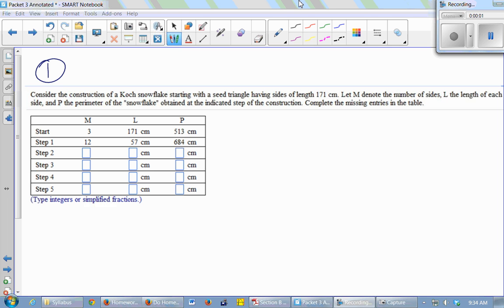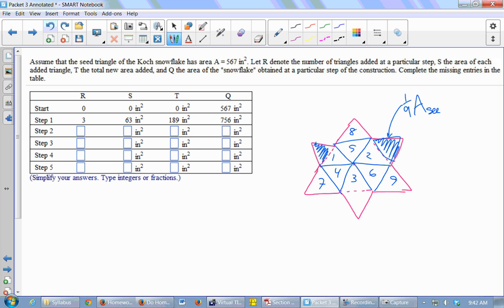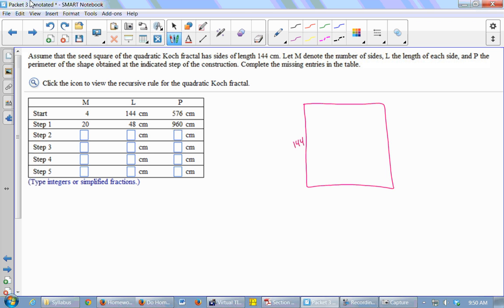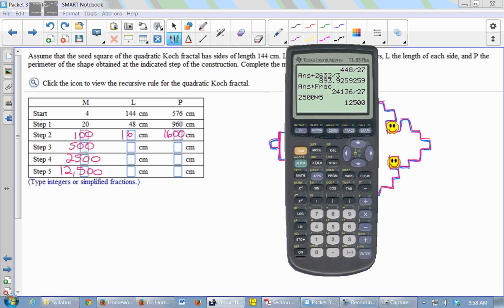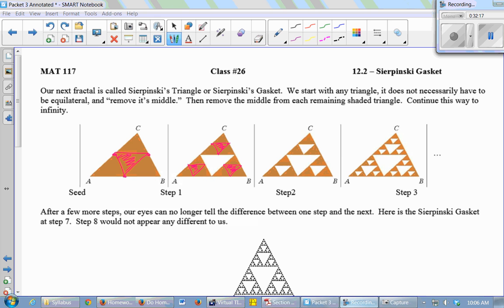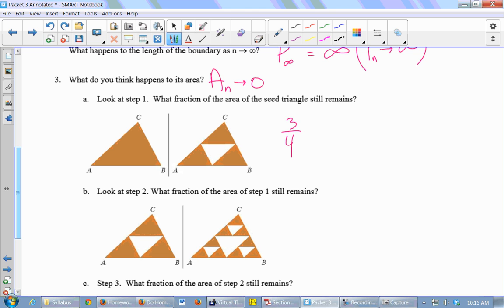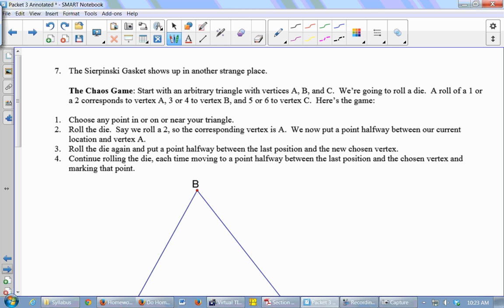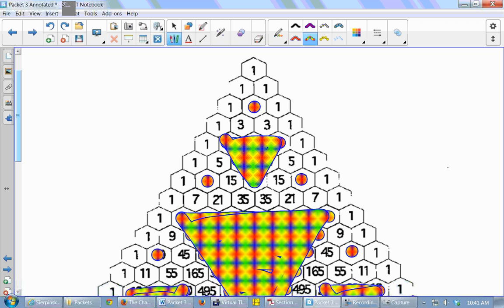MAT 117 class 26 spring 2014